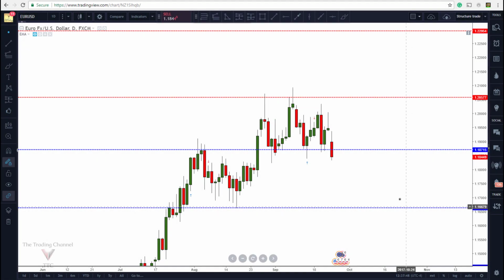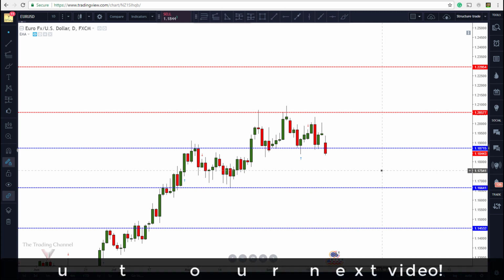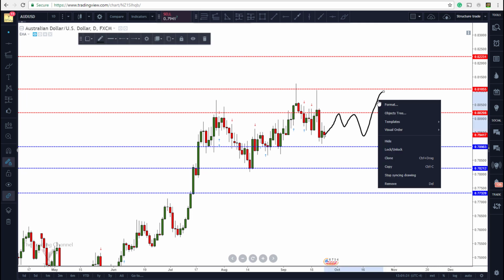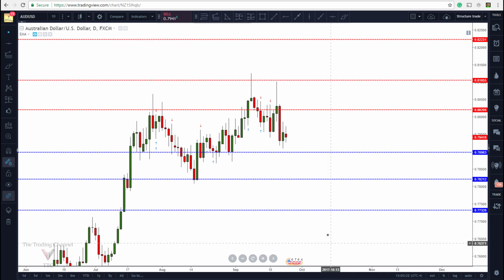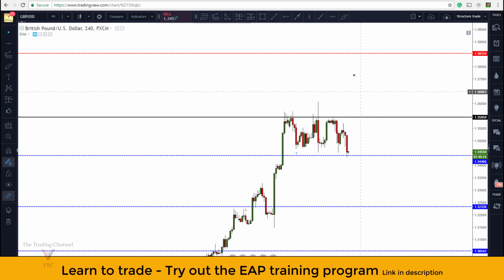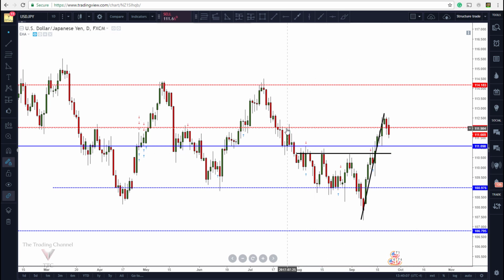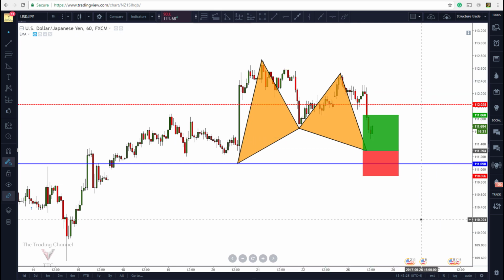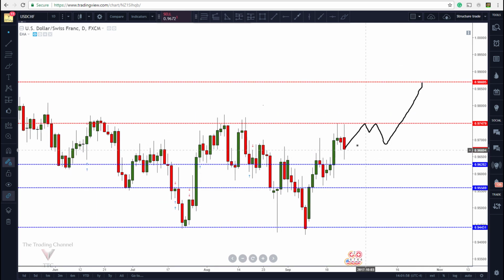Forex: Weekly Market Predictions (9/25 - 10/1) EURUSD finally headed lower??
vv

vv

Today's video will be discussing my weekly Forex trading breakdown of the GBPUSD, USDJPY, EURUSD, USDCHF and the AUDUSD. In this video, we will be looking for Major structure levels for each of these pairs and we will be talking about what direction each of these Forex pairs may be heading. These Weekly Forex Market Predictions come out each week.